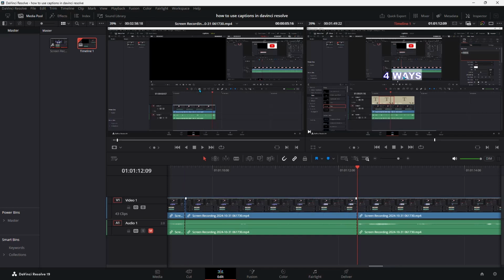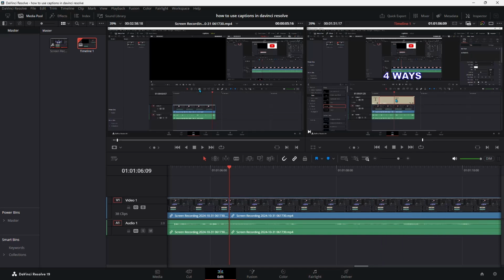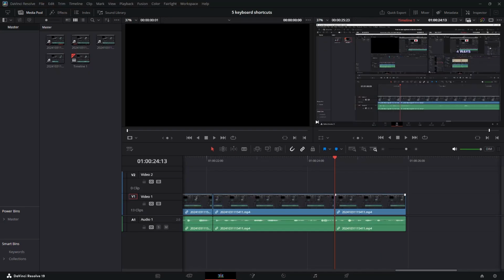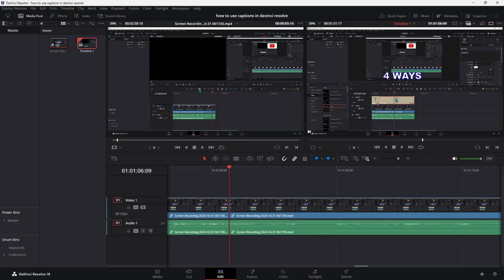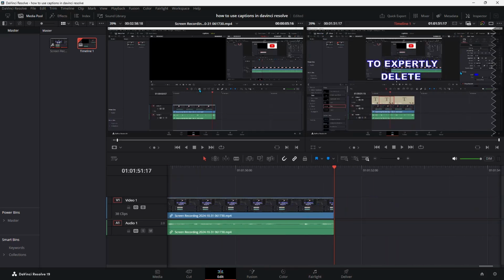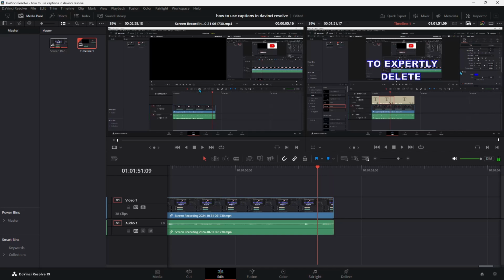5 easy keyboard shortcuts for beginners in Davinci resolve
5 easy keyboard shortcuts for beginners in Davinci resolve.